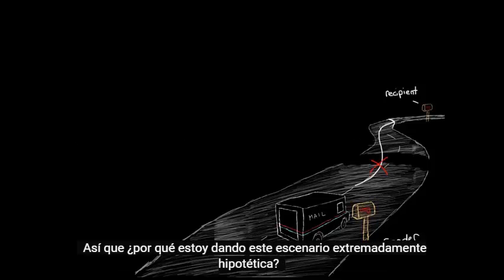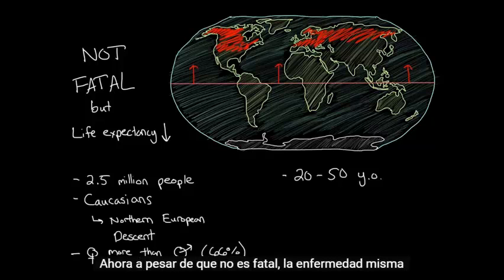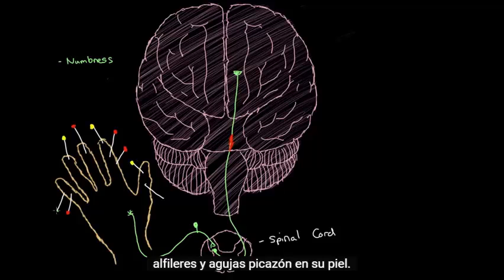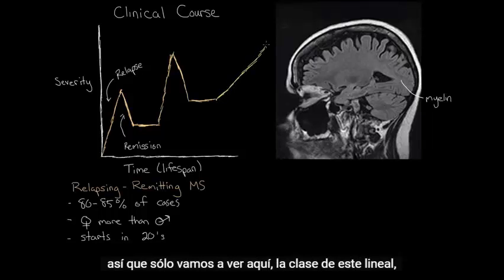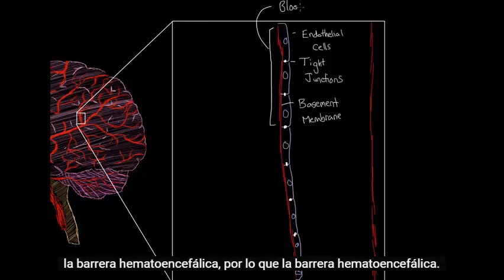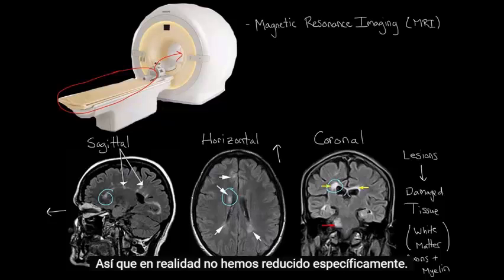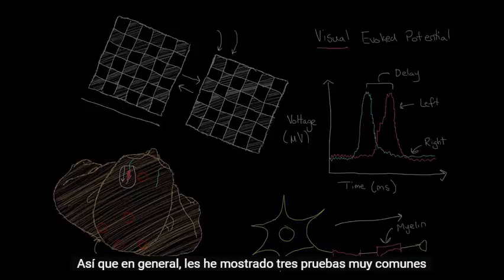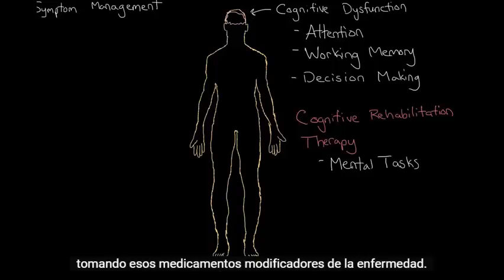Definición, progresión clínica, fisiopatologia, diagnostico y tratamiento de esclerosis multiple